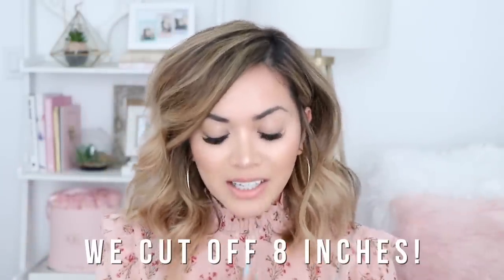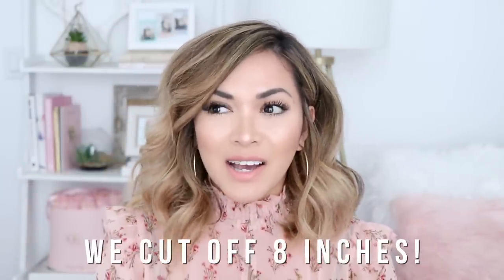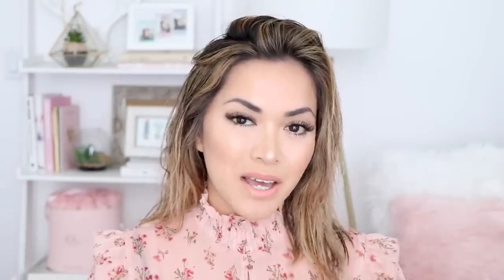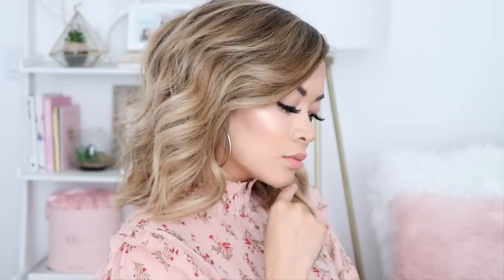HOW TO STYLE SHORT LOB / HAIR HAIRSTYLE (fast and easy)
ITEMS USED IN THIS VIDEO:

Garnier Fructis Ends Plumper

Garnier Fructis Mega Full Thickening Lotion

Remington Pro Curling Tapered Wand 1-1 1/2 Inch

WHAT I'M WEARING:
Nail Polish - Essie in burrowed and blue

If you've made it this far and you are reading this, comment below "KYLIE JENNER IS PREGNANT?!" to confuse the heck out of everyone who didn't see this haha shh it'll be our own little secret.

PS: I love you more than sushi and Starbucks.